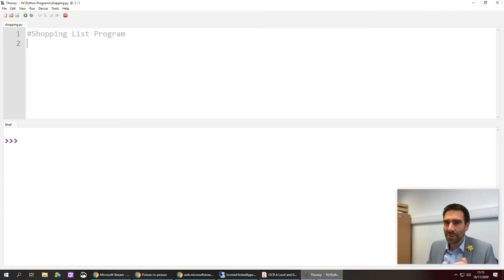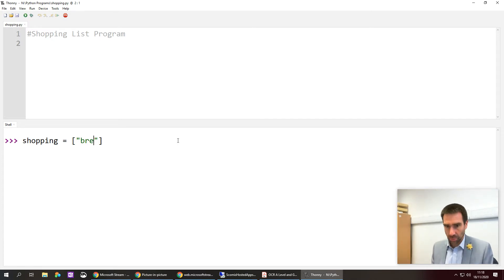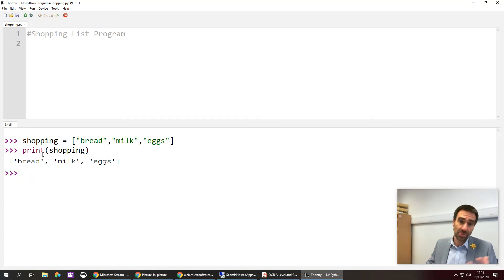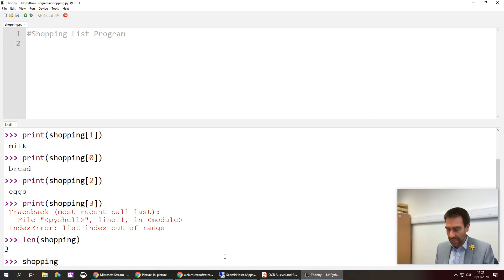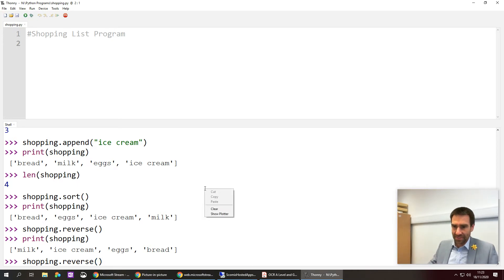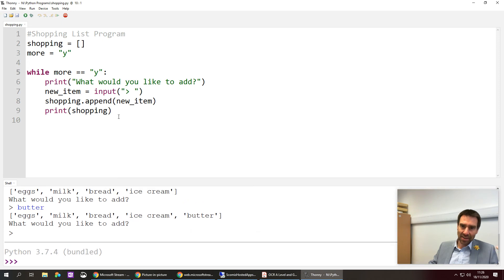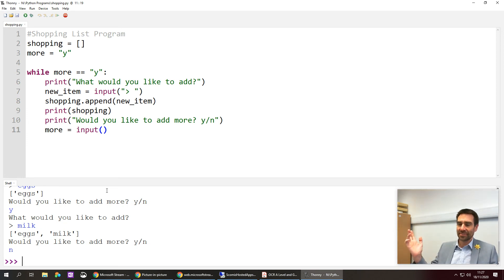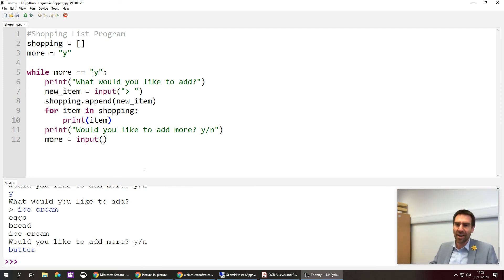Live Coding Challenge: Shopping List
Using a Python list to keep track of your shopping.